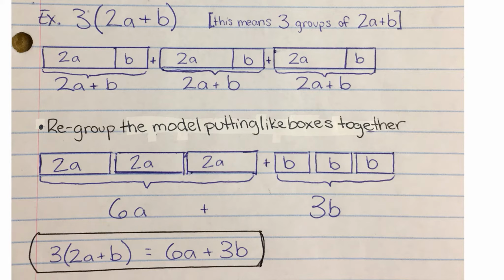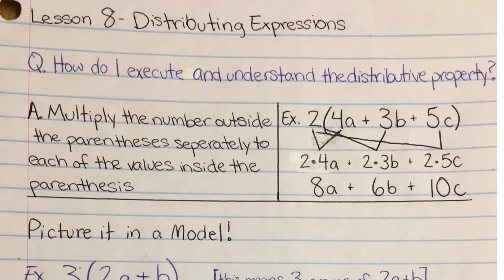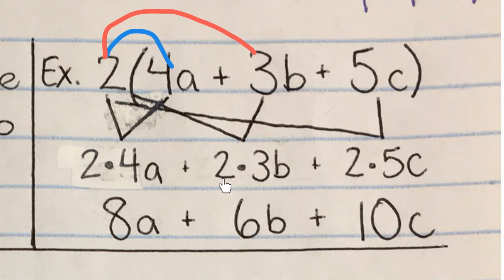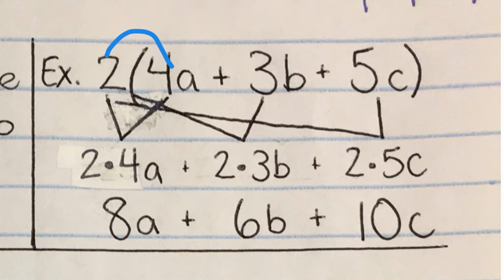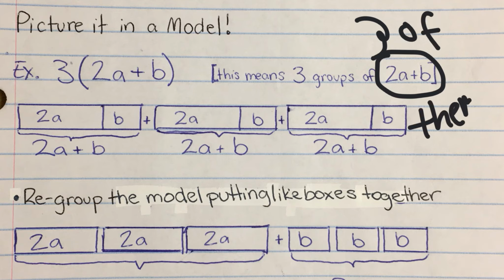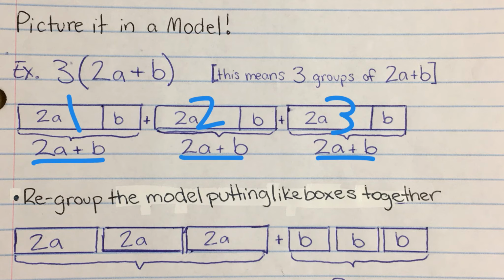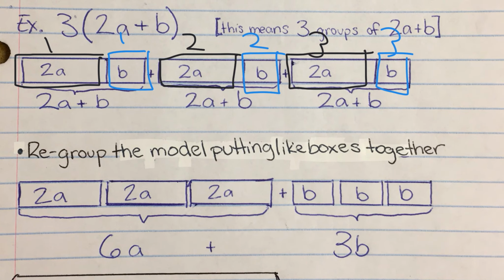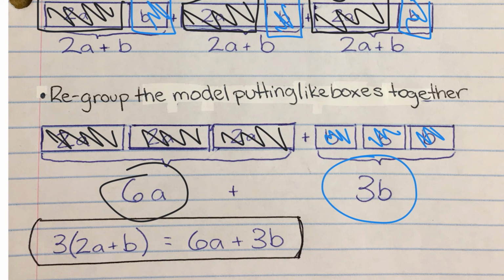M4 Lesson 8 Distributing Expressions